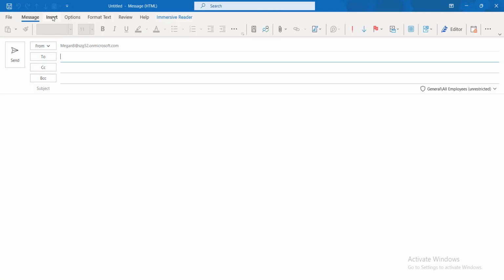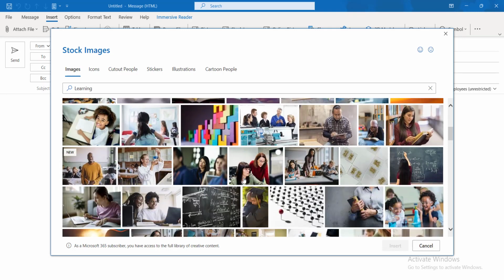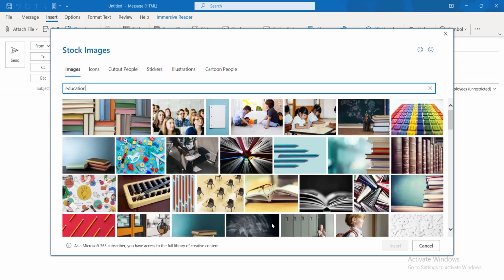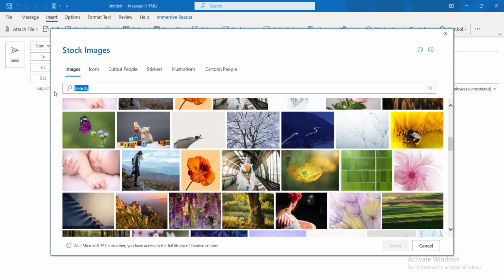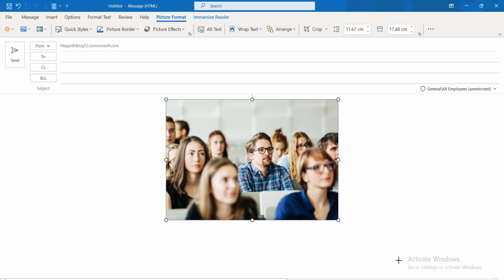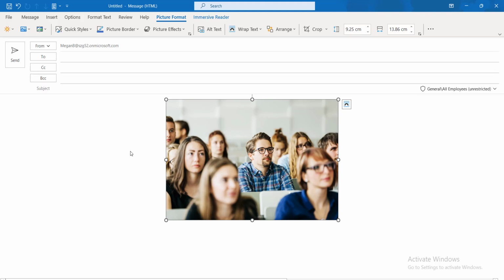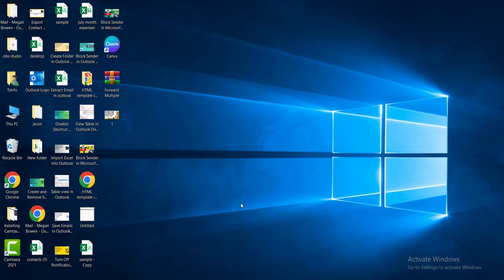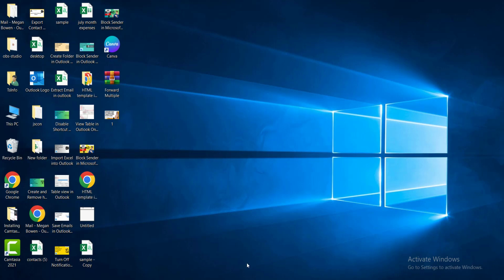How to insert a picture into an Outlook Email | How to embed an image in an Outlook email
In this Microsoft Outlook video tutorial, I will show you how to create a professional-looking stock image right in Outlook Online. Whether you want to personalize your email signature, add a unique touch to your emails, or simply have fun with creativity, this video will be the answer.

Follow along as we walk you through the entire process, You'll be excited at how easy it is to create a great stock image that reflects your style and personality.